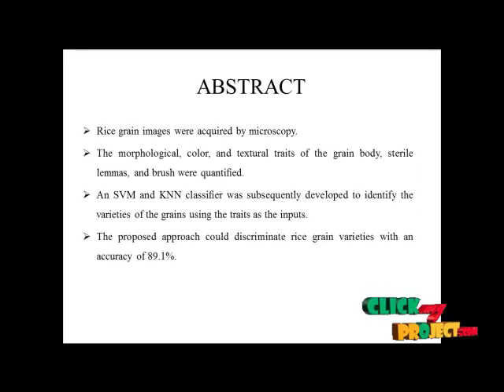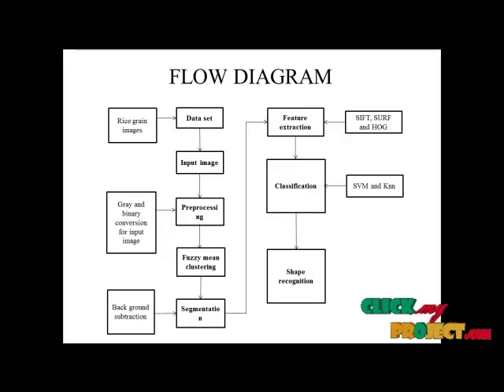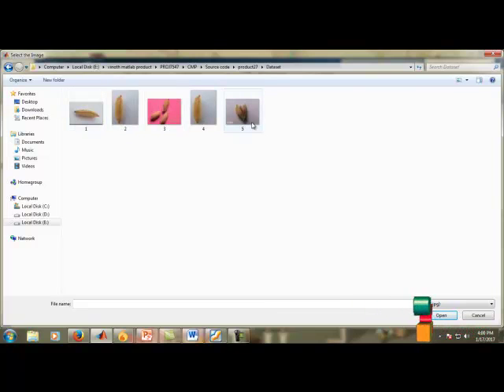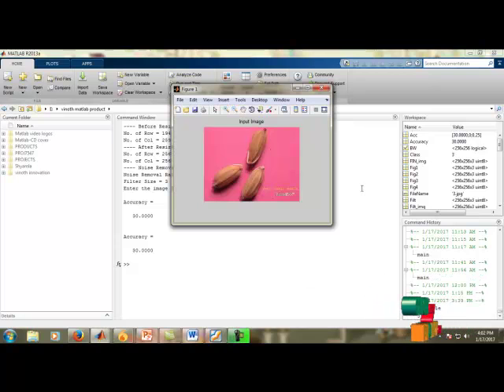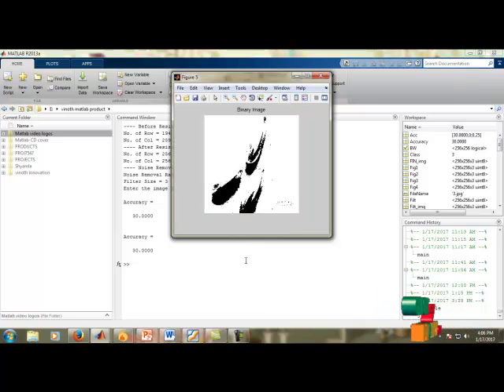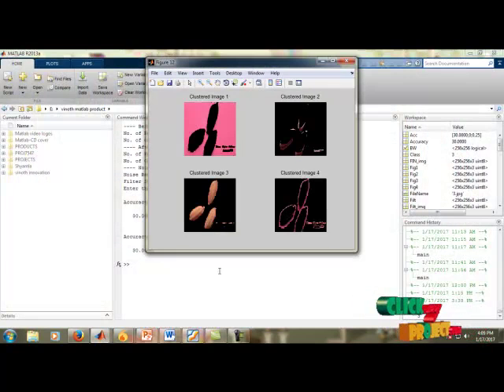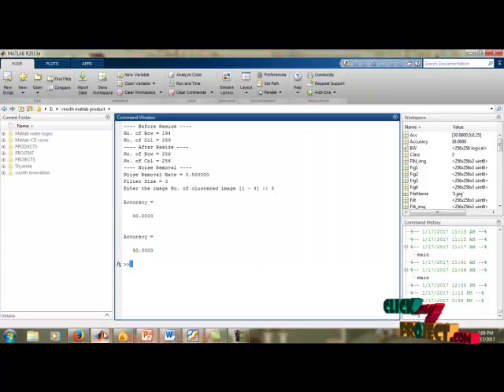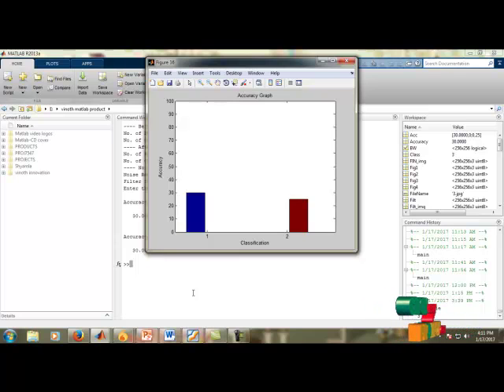Identifying rice grains using image analysis | Final Year Projects 2016 - 2017